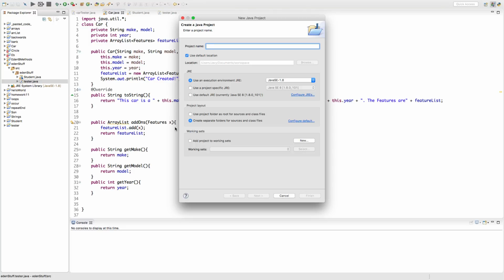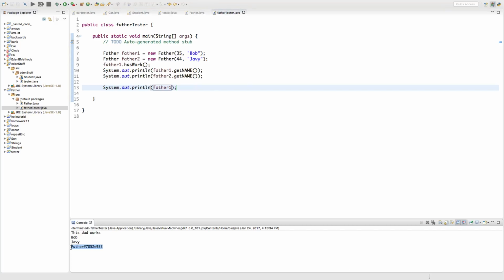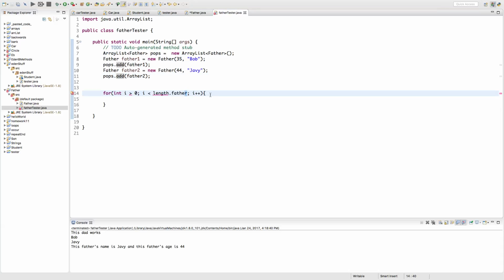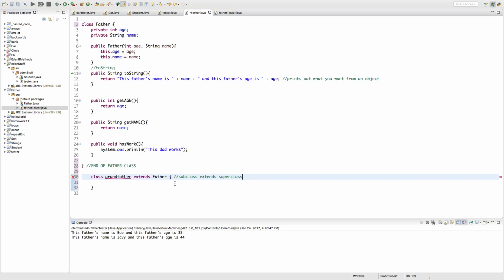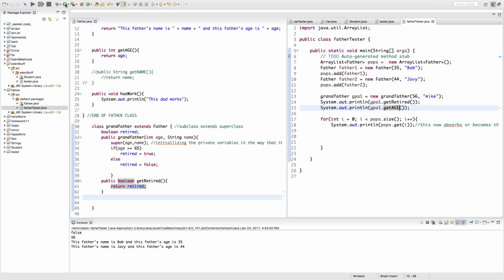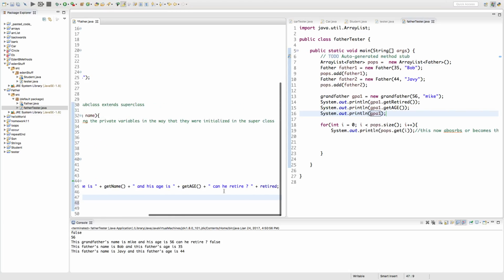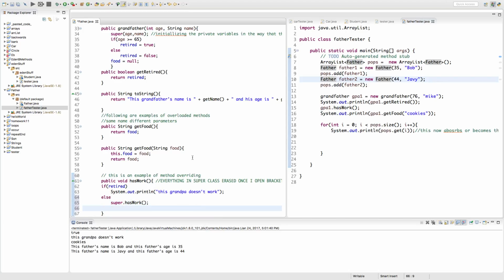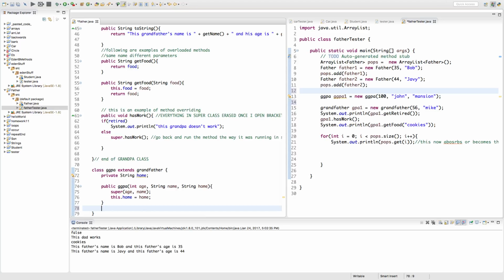ArrayList inheritance Everything